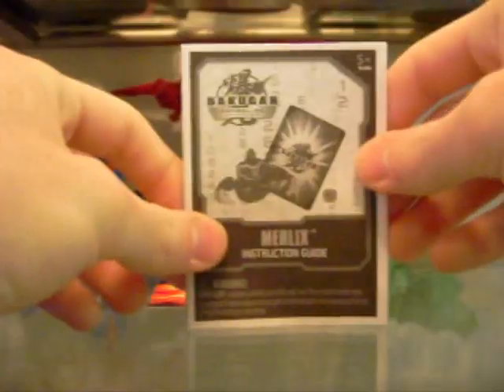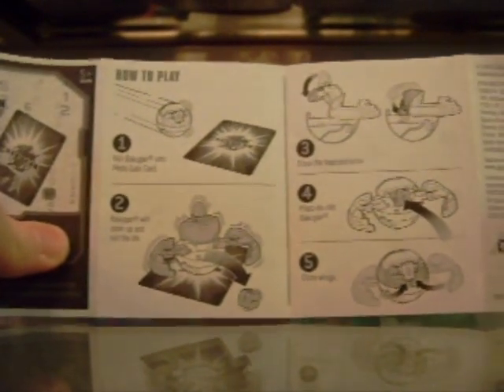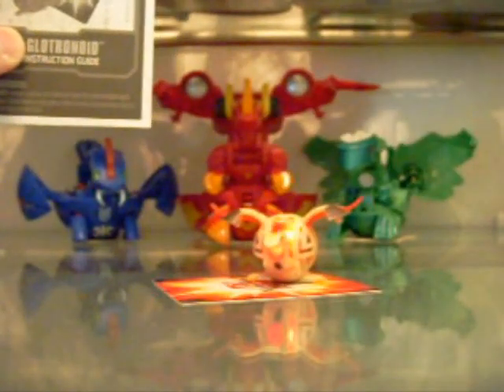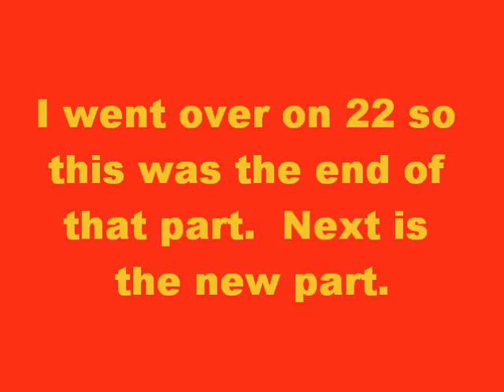[The BakuView] 023 - Merlix (Continued), Glotronoid, Mystic Chancer, & Splight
Continuation of the Merlix review, with Glotronoid, Mystic Chancer, and Splight.